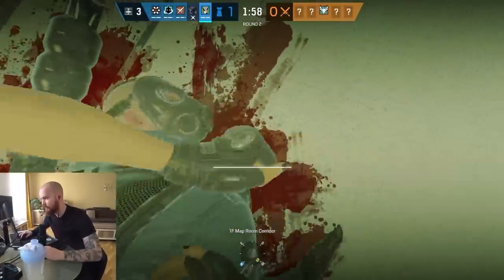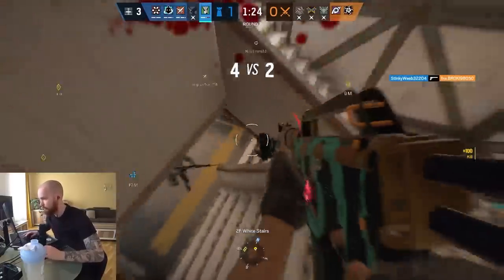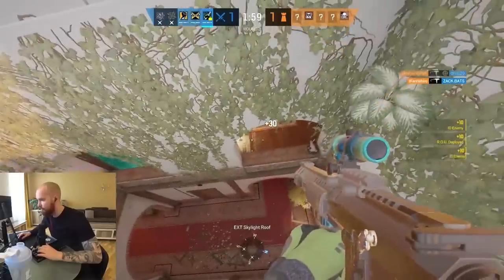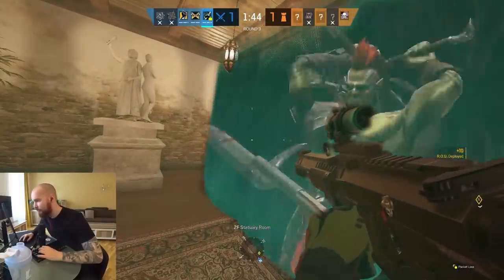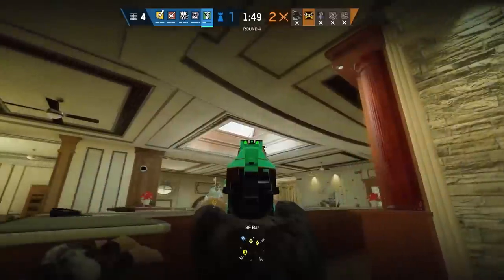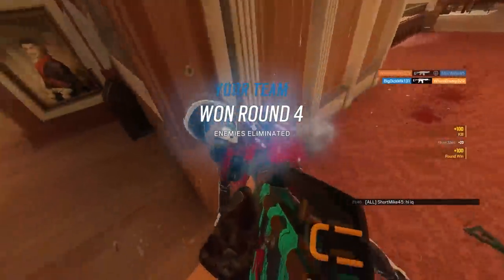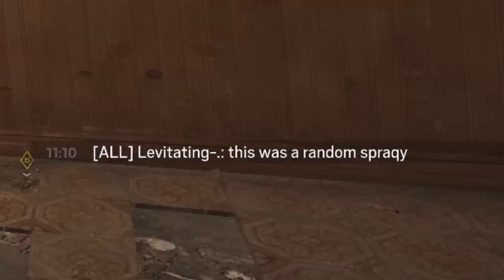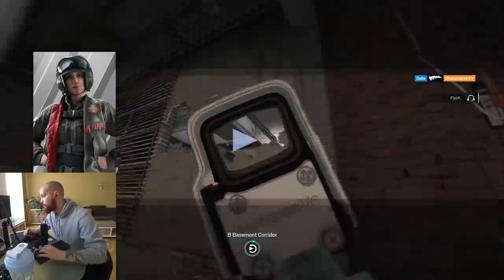What 9999 HOURS of CAVEIRA Experience Looks Like - Rainbow Six Siege Gameplay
Install Raid for Free ✅ Mobile and PC and get a special starter pack 💥 Available only for the next 30 days 💥

This is what 9999 hours of CAVEIRA experience looks like.